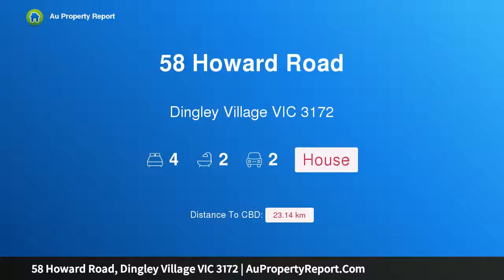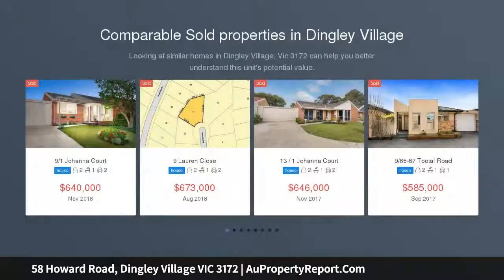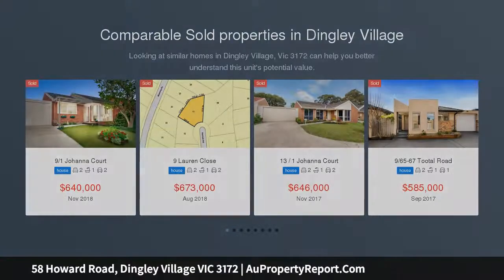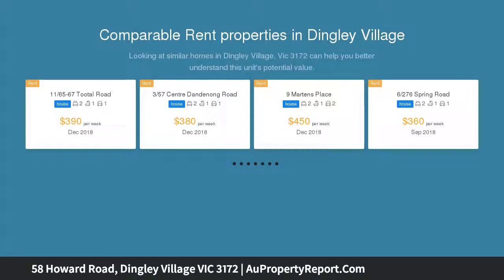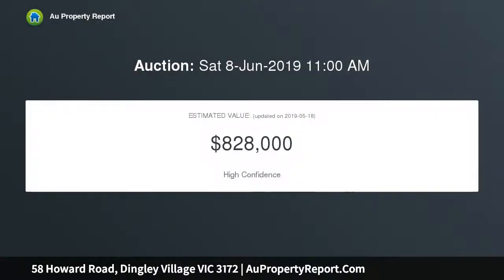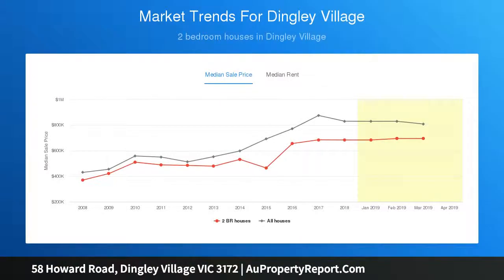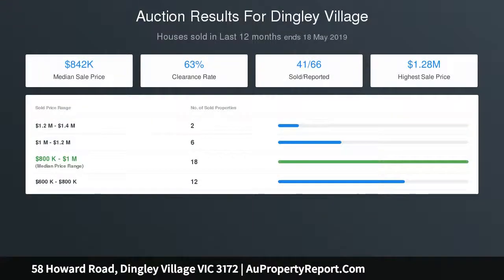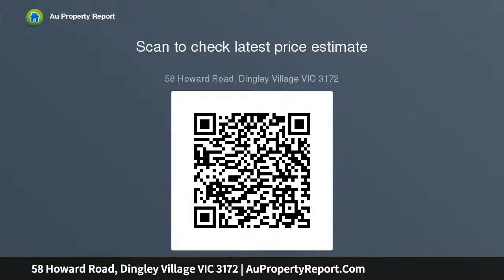58 Howard Road, Dingley Village VIC 3172 | AuPropertyReport.Com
58 Howard Road, Dingley Village VIC 3172
Property Type: house
Bedrooms: 4
Bathrooms: 4
Car Space: 2
Embrace Family Friendly Accommodation, Love The Location